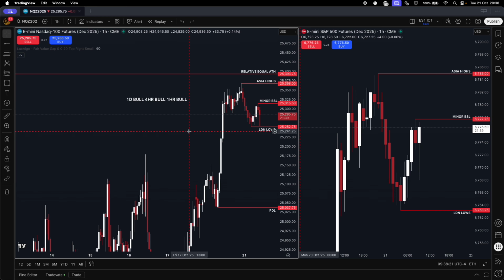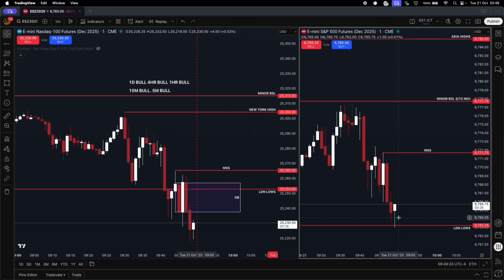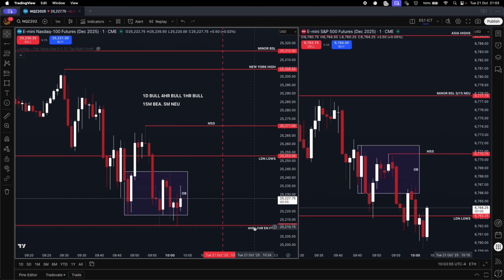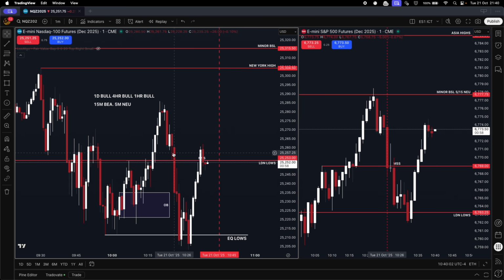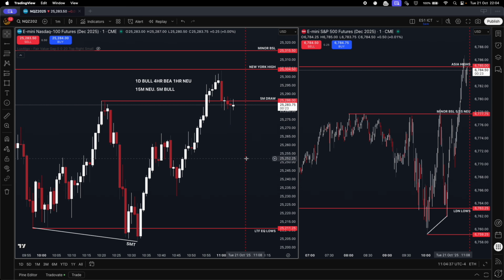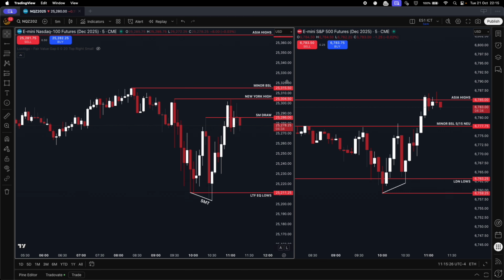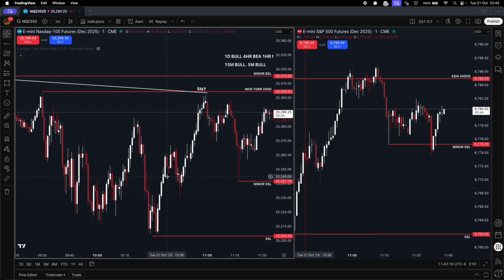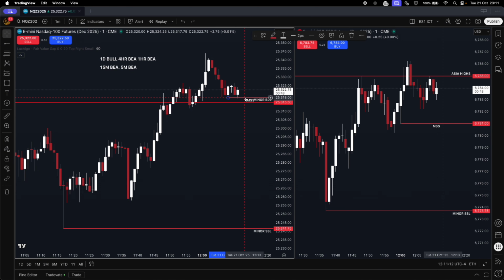LIVE TRADING ICT SILVER BULLET $NQ FUTURES | NY AM SESSION | 21/10/25